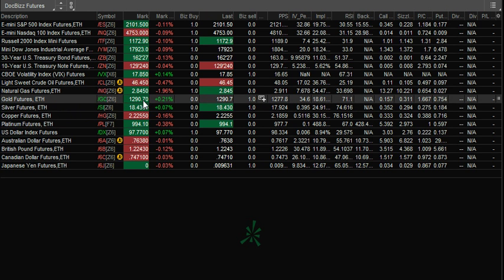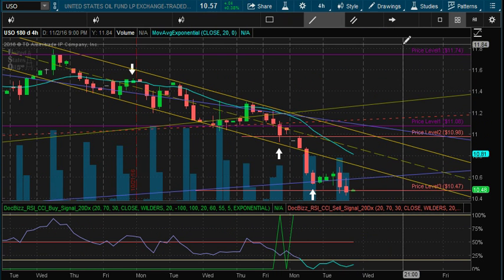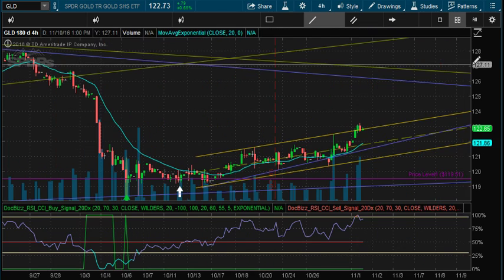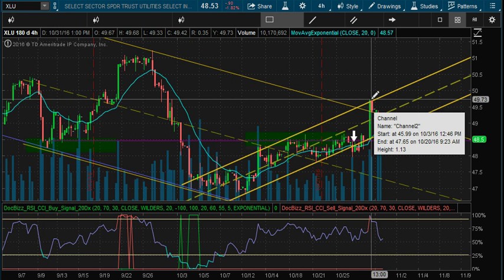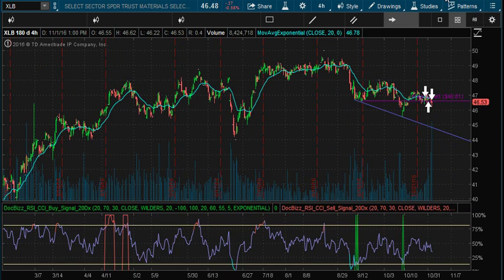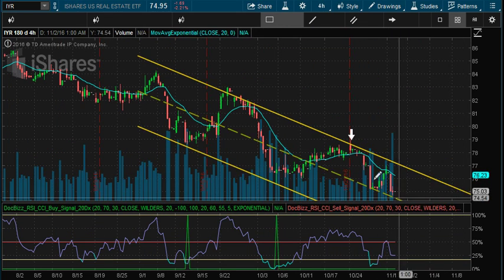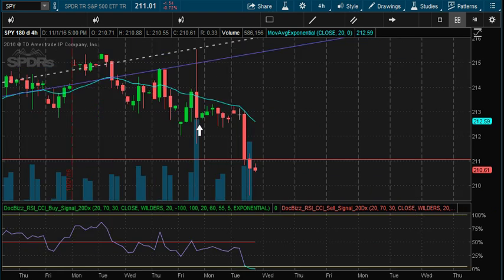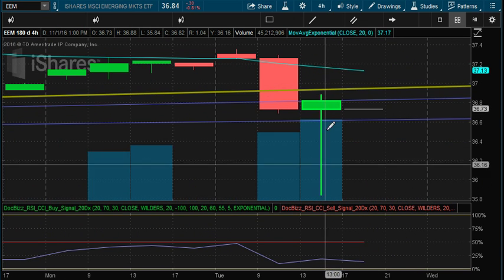Trade Doc - November 01, 2016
Welcome to Trade Doc. I review the daily US Stock Market close, look at the futures and run through a broad list of ETF's to spot opportunity. I look for reversals or established trends. My focus is to find opportunity in sectors and trade options on or within those sectors. I focus on option strategy using price action, moving averages and my Docta Bizz signal generator. Signals can be used to open or close long/short stock positions or establish an options strategy. I like doing these 10 minute reviews for they helps my thought process in opening or closing trades.